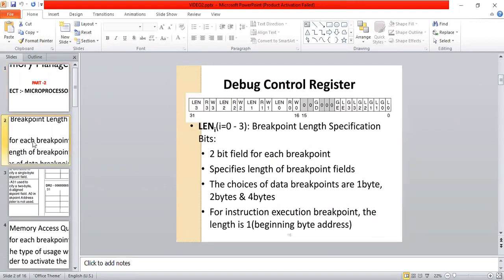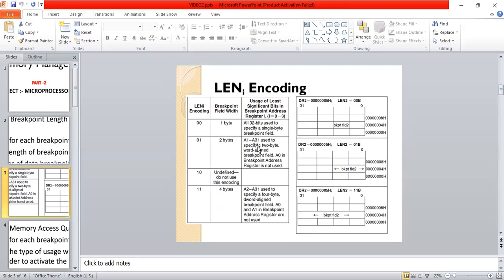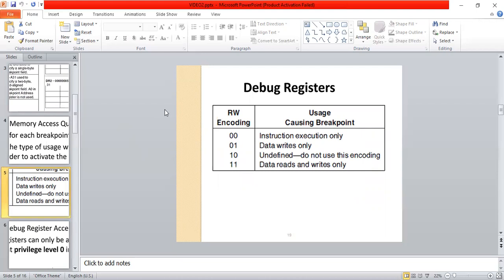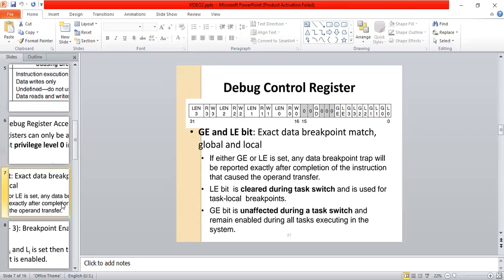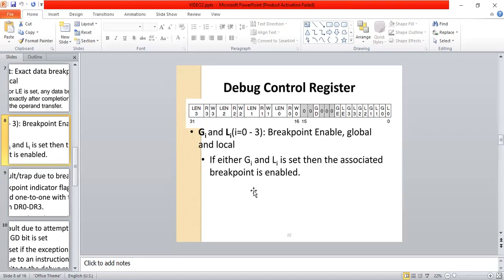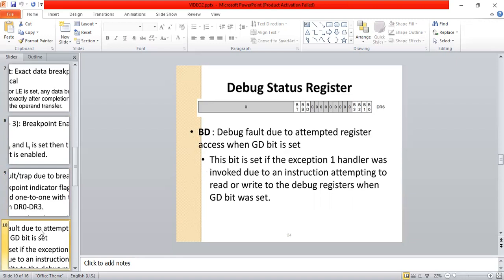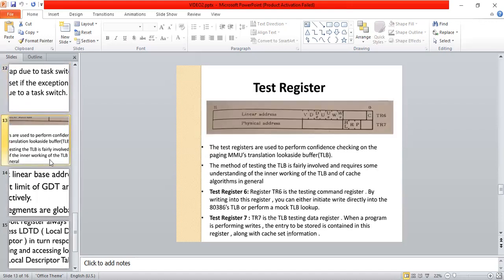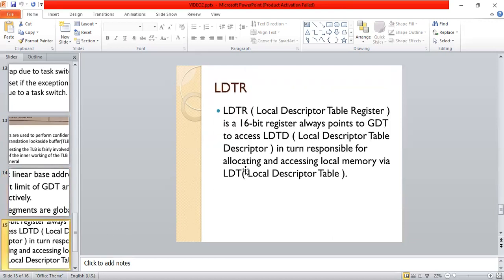SYSTEM ARCHITECTURE & MEMEORY MANAGMENT PART II